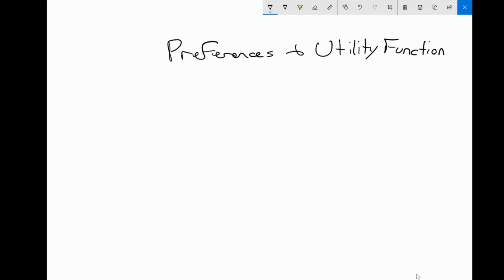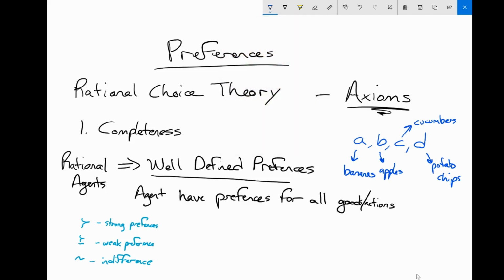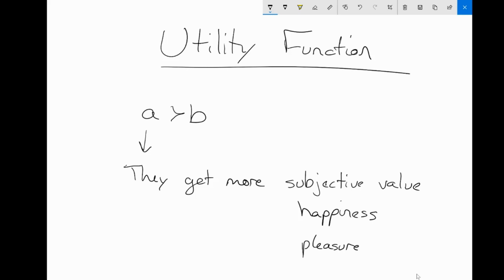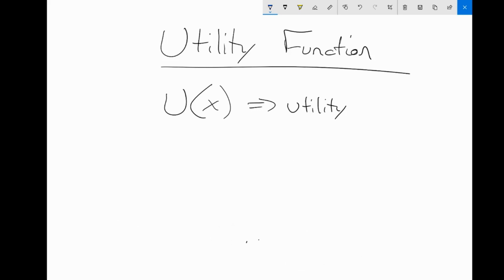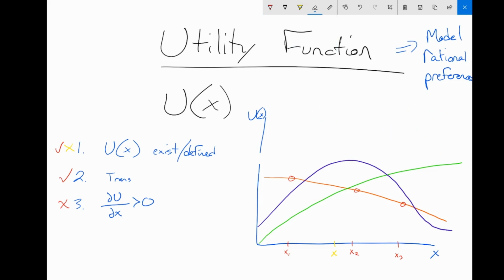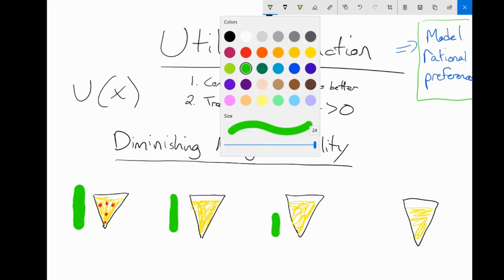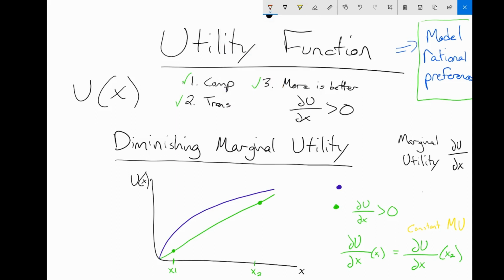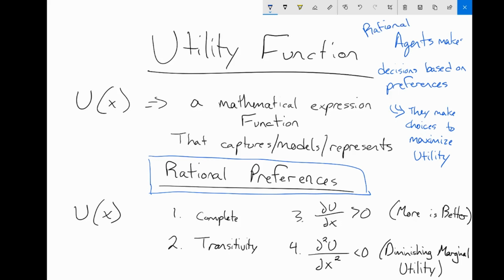Preferences and Utility Functions 1